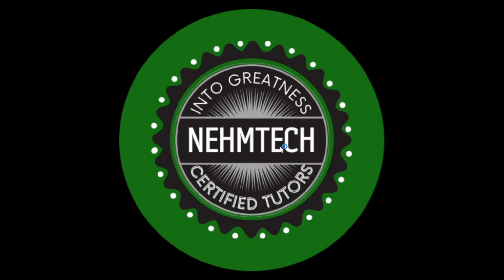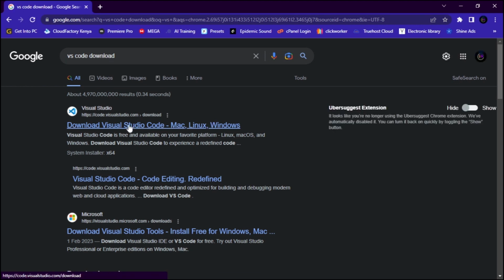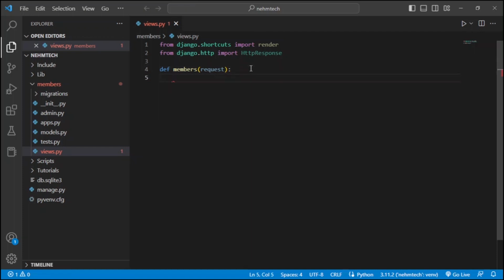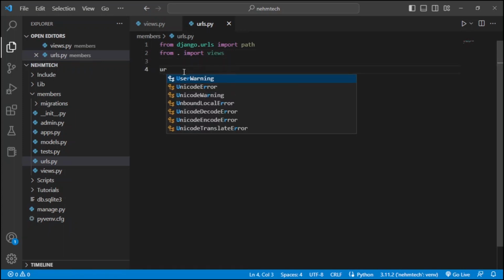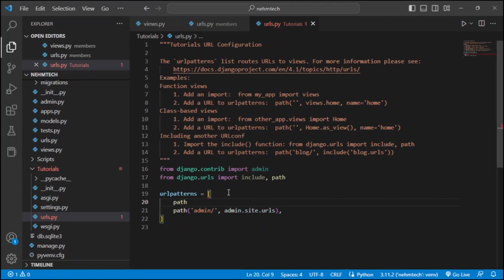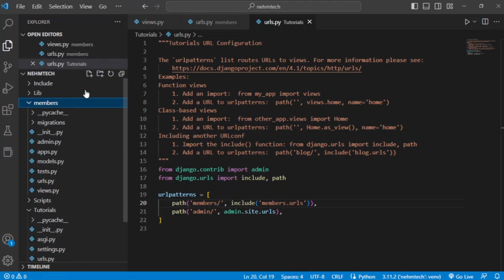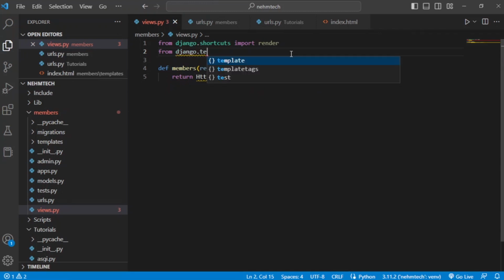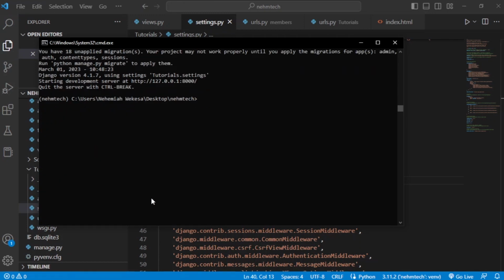DJANGO WEB FRAMEWORK | LESSON 2 | APPS, VIEWS, URLs, TEMPLATES